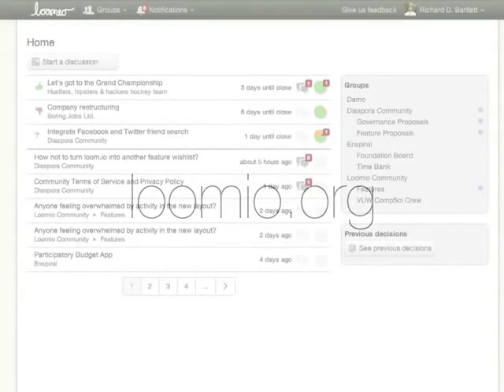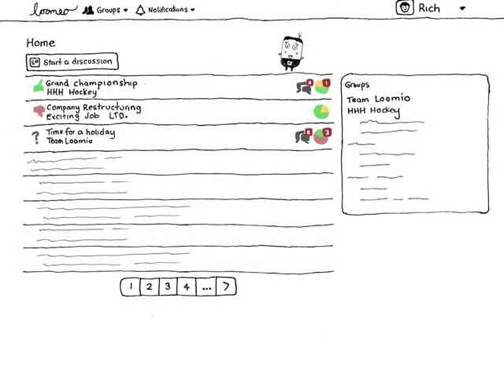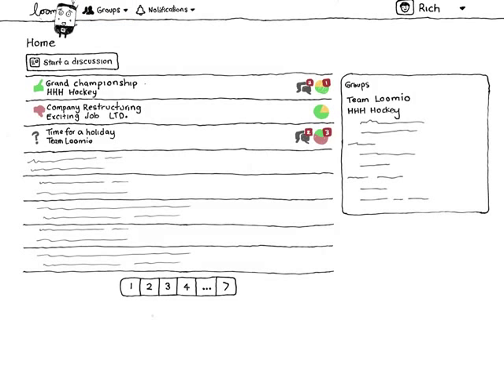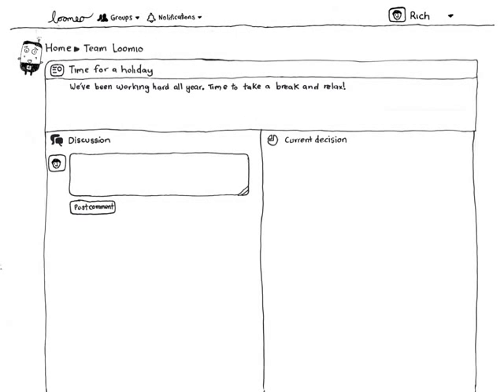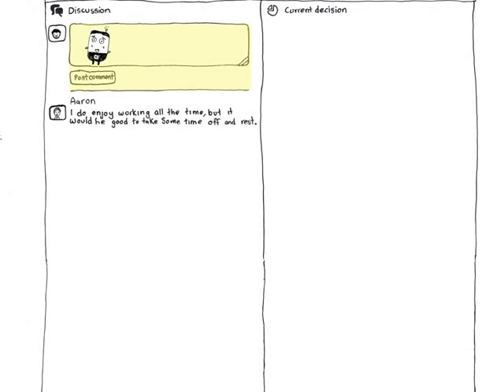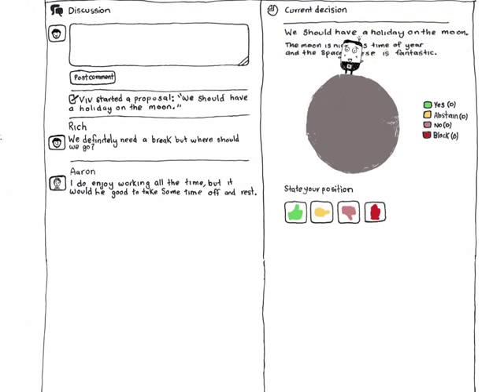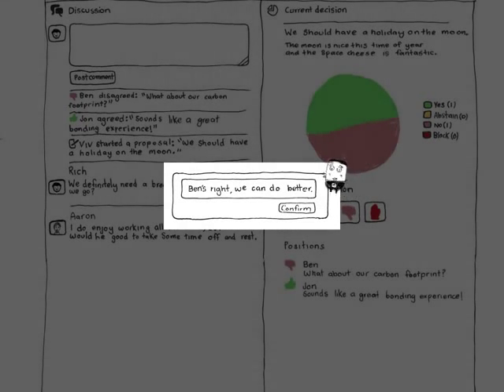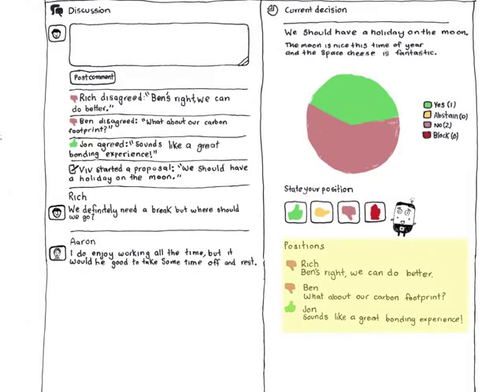Loomio Beta Prototype: How it Works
A quick demonstration of how to use the Loomio beta prototype.